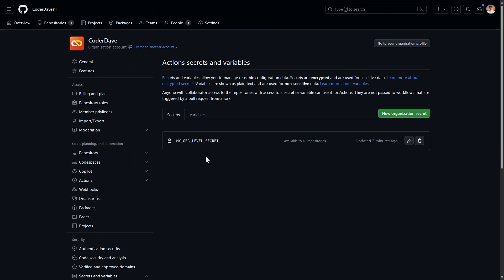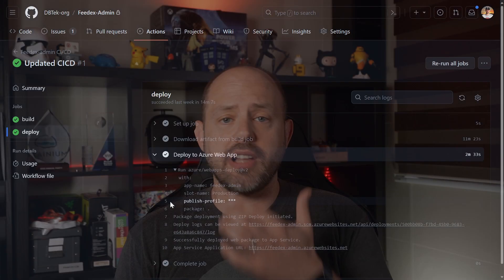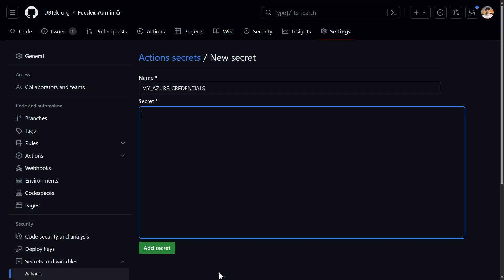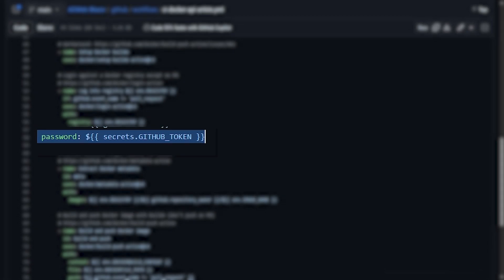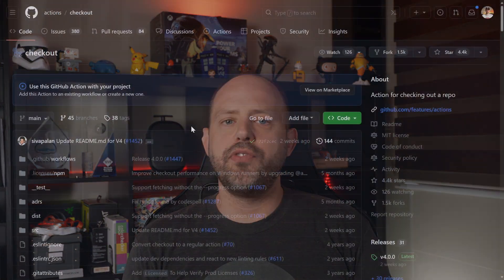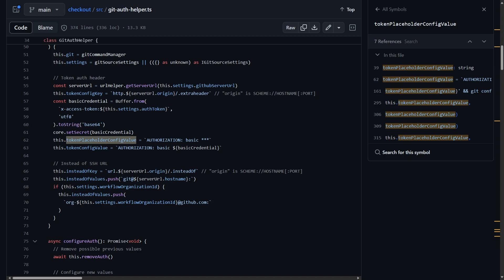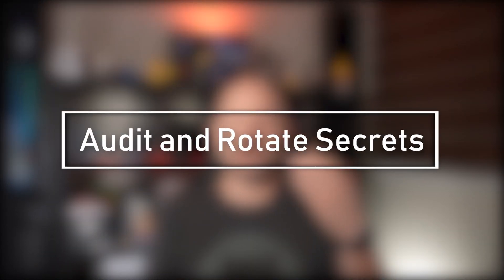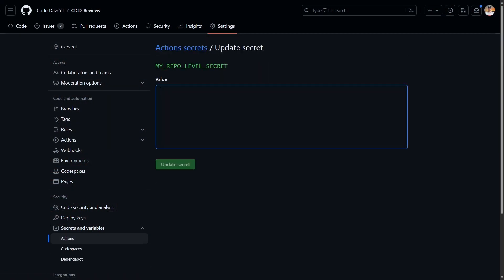GitHub Actions Secrets: Security Best Practices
In this video I am going to show you some security best practices for using GitHub Actions Secrets properly and safely.

Let’s talk about security, and about how to properly use and configure GitHub Actions Secrets.

This video is part of the new GitHub Security Hardening series.

🆘 NEED HELP? 🆘

⏲TIMESTAMPS
0:00 Why Security Hardening for Secrets
1:53 Best Practice 1
2:26 Best Practice 2
3:21 Best Practice 3
4:09 Best Practice 4
5:05 Best Practice 5
5:33 Best Practice 6
5:57 Conclusions

❓QUESTIONS?